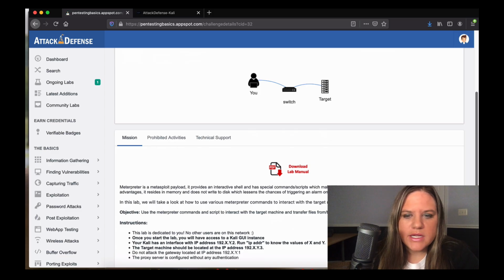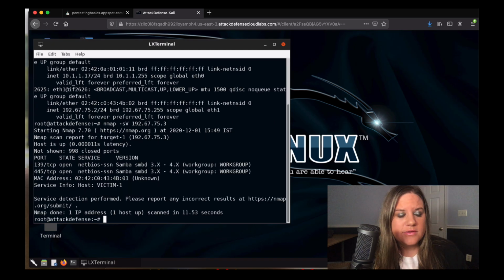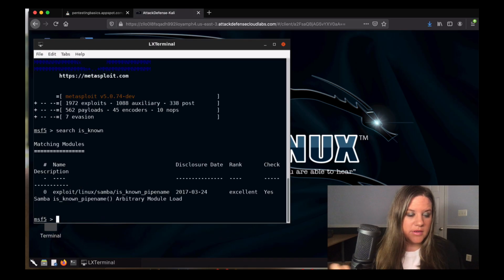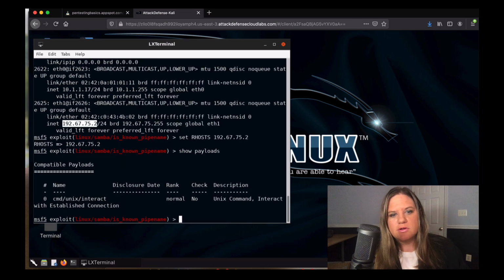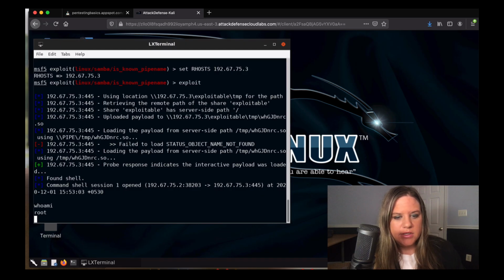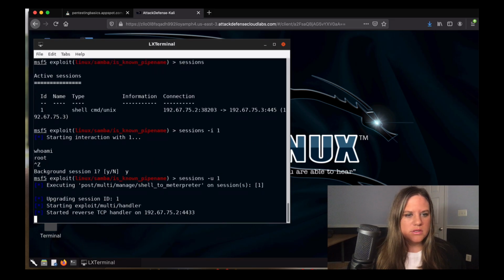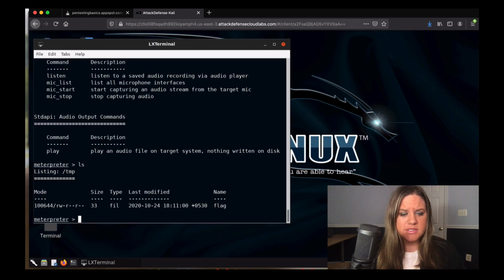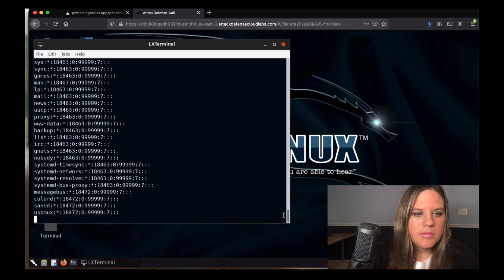22 - Pentest Academy Class: Meterpreter